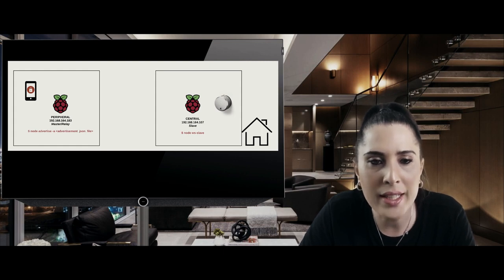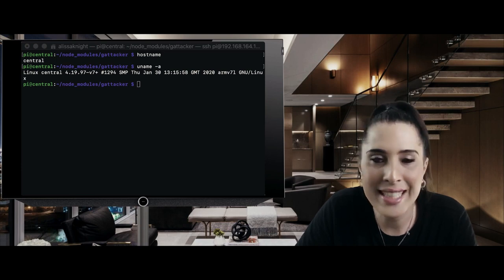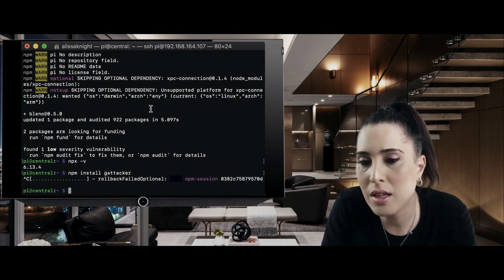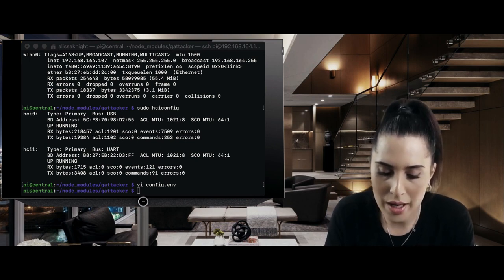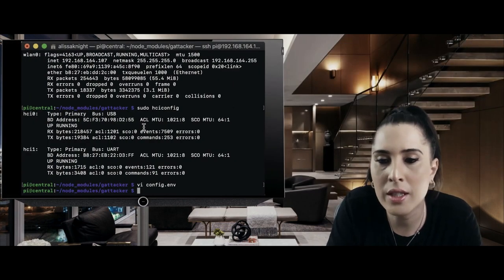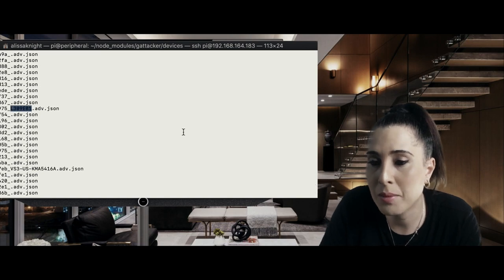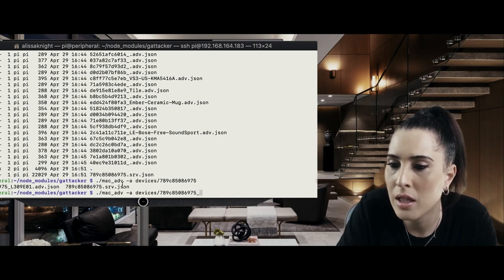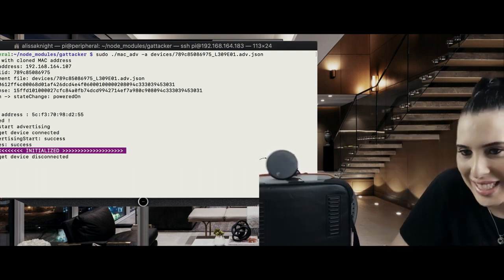KnighTV Episode 11 Hacking BLe Devices Part 1 6 Attacking August Smart Lock Pro